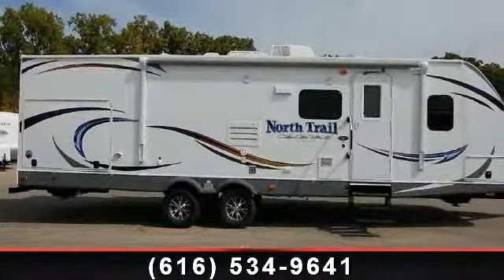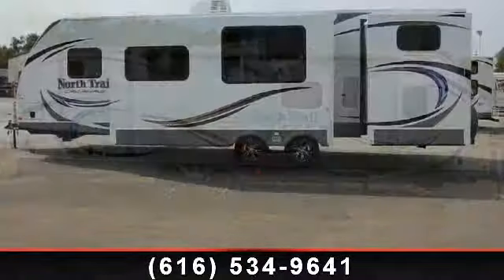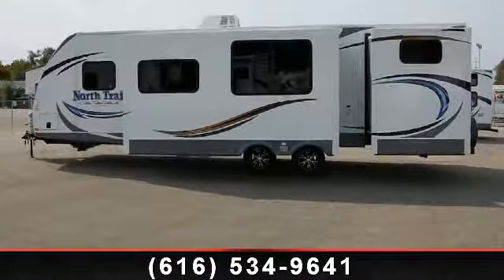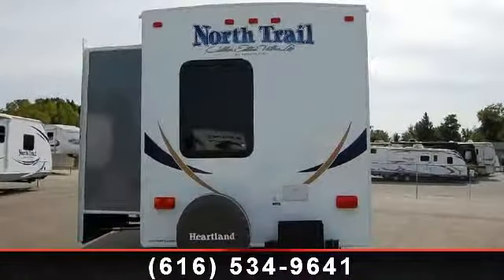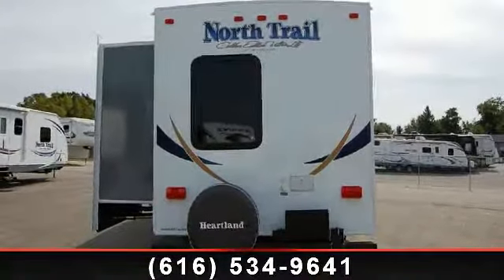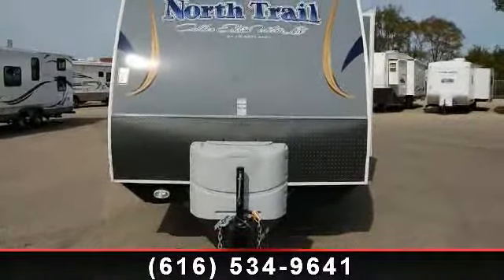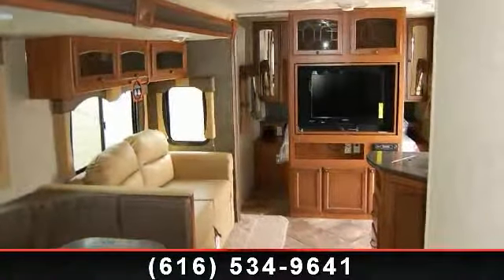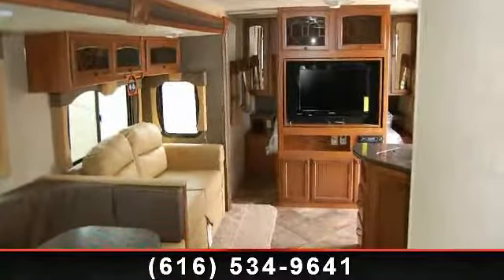2013 Heartland North Trail - Midway RV Center - Grand Rapid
Manufactured by Heartland, this model has a Bistro colored interior with room to sleep ten.  Stop by and visit your Grand Rapids RV dealer to see this North Trail 32 BUDS.  You\'ll love traveling with this well equipped double slideout travel trailer from Midway RV! Attractive features of this stylish travel trailer include Solid Surface Counter tops and a Stainless Steel Undermount Sink.\r\n\r\nGreat Double Slide-out Floorplan! Awesome Floorplan, with an Outside Kitchen!!!Maple Cabinetry and Leather Sofa, Great Kids Room with the Second Slide! Weighs # 7,500lbs. Caliber Package! , Aluminum Super Structure\r\nFiberglass Sides\r\nVacuum bonded Walls/Floor/Roof\r\n3\" Thick Floor\r\n2 Slide-outs\r\nEnclosed and Forced Air Heated Underbelly\r\nAluminum Wheels\r\nPower Stabilizer Jacks\r\nPower Awning\r\nPull Out Bumper Bike Rack\r\nSlam Latch Baggage Doors\r\nOutside Kitchen\r\nOutside Speakers\r\nLarge Pass Thru Storage\r\nInsulated Baggage Doors\r\nWide Trax Suspension\r\nBlack Tank Flu...read more